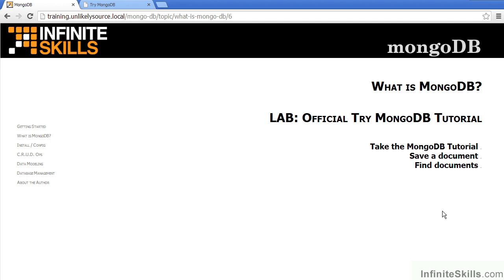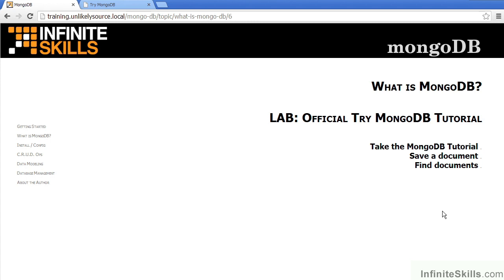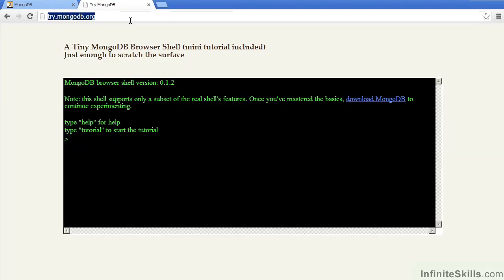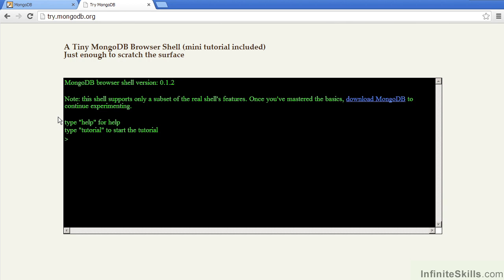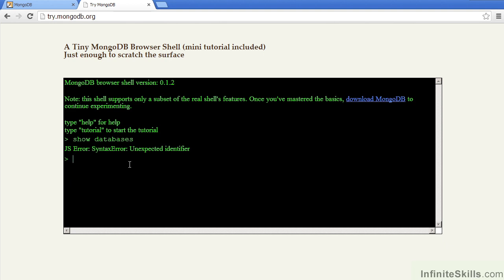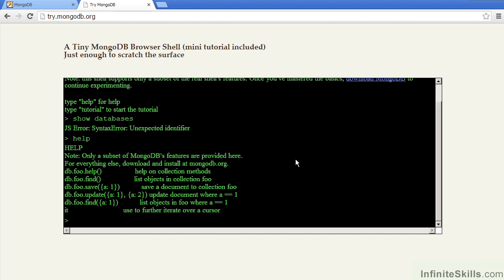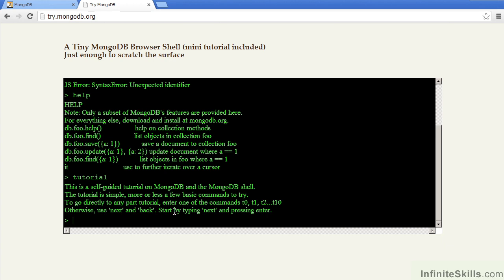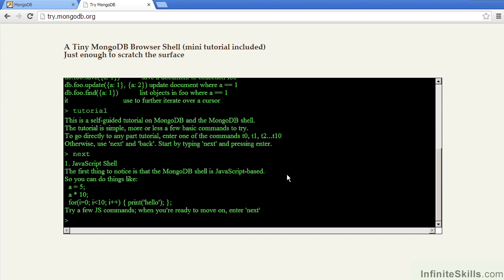MongoDB Tutorial | Official Try MongoDB Tutorial